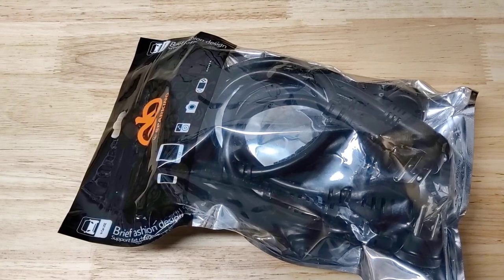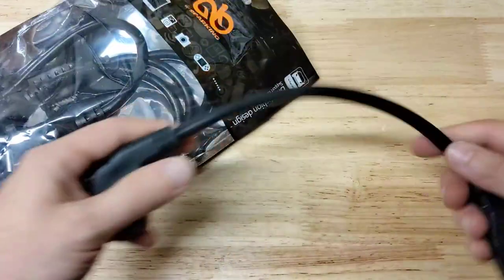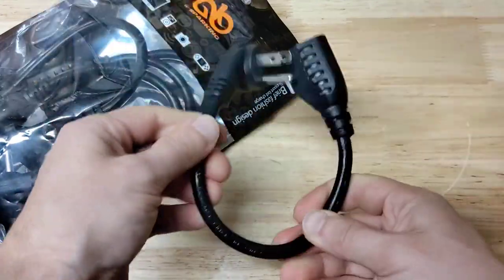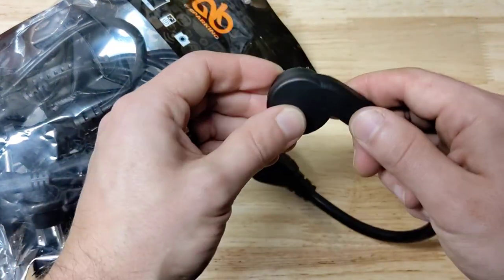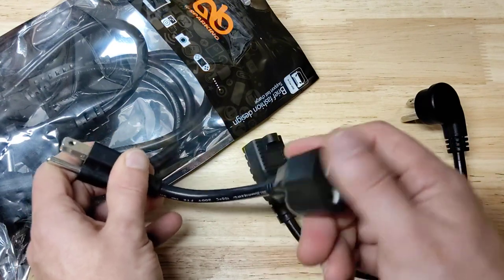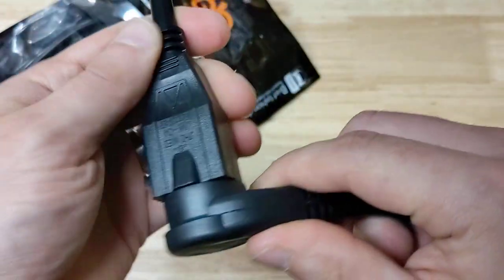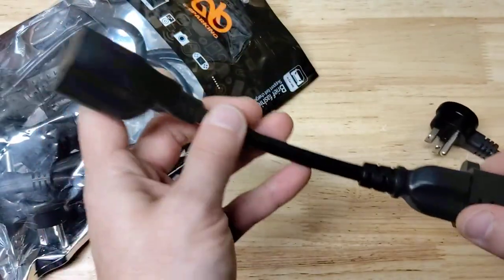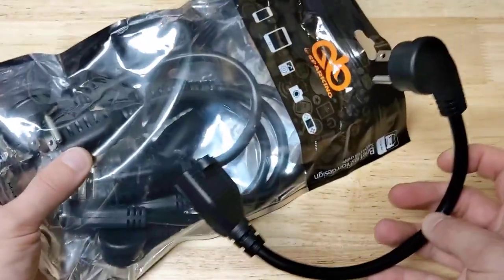Great cables, Short Flat Plug Extension Cord 1 Foot Low Profile Angle Flat Plug Ground 1FT Indoor A